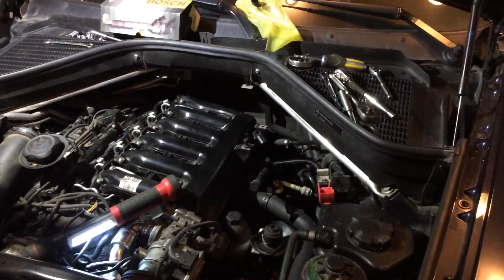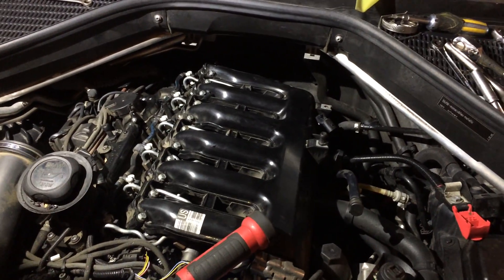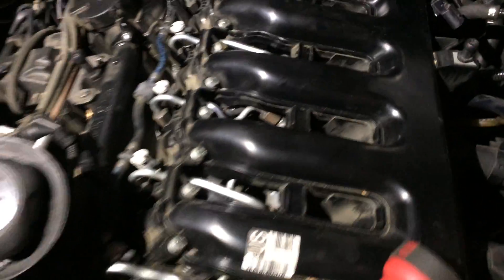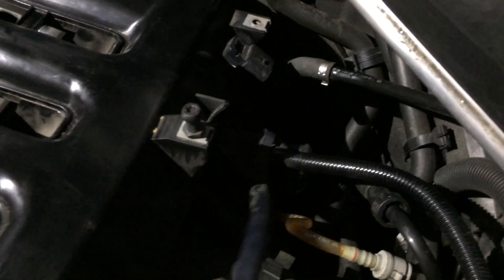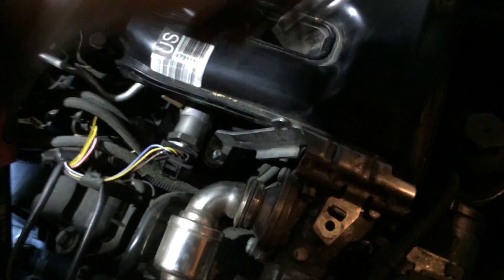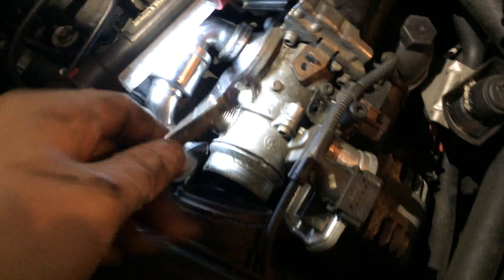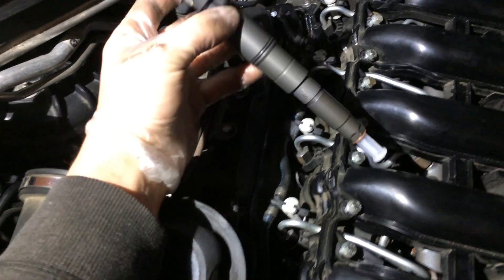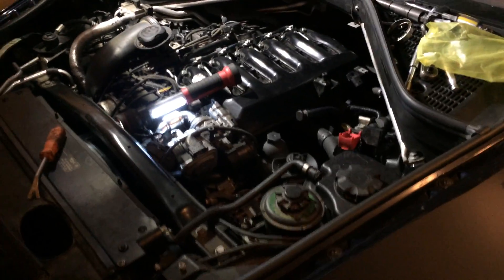BMW x5 3.0 Diesel injector DIY part 1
2009 BMW X5 diesel 3.0 how to troubleshoot 446c or P0206 code and replace injector